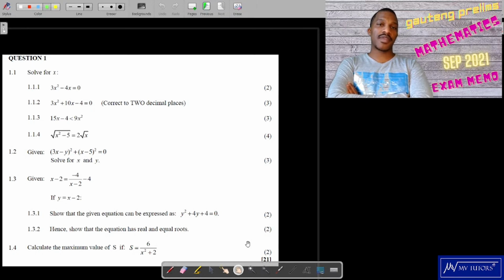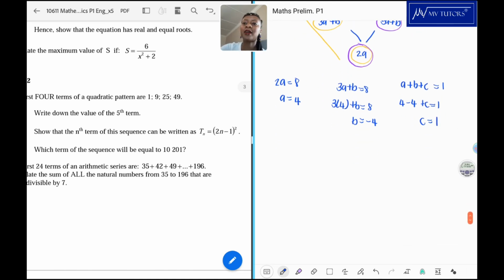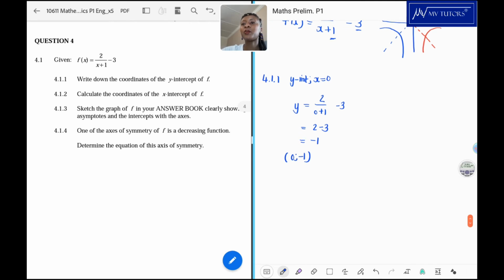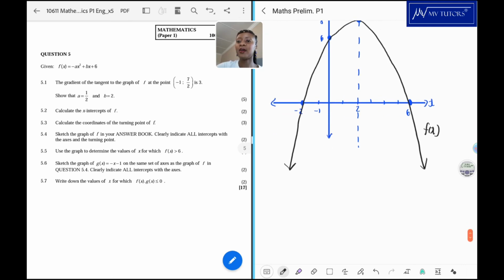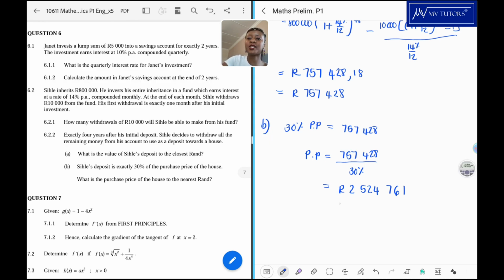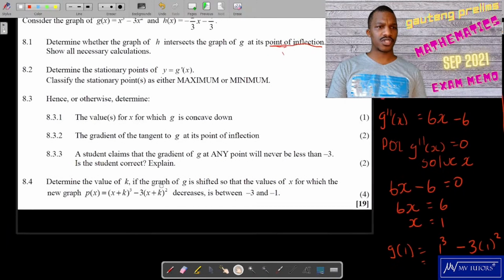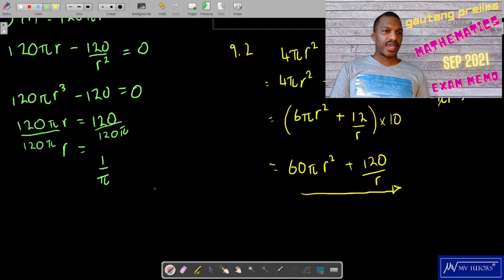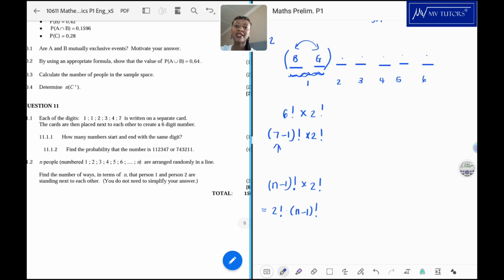September 2021 | Maths Paper 1 Memo | Gauteng Prelims